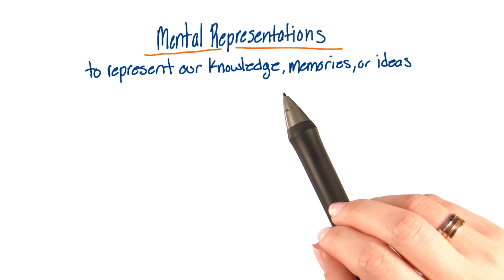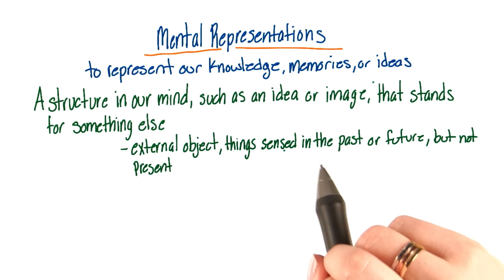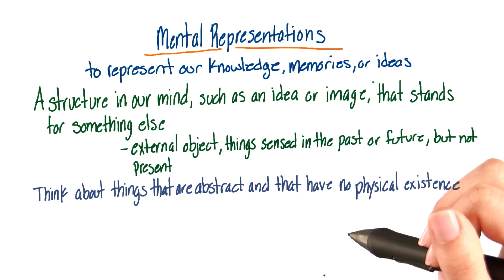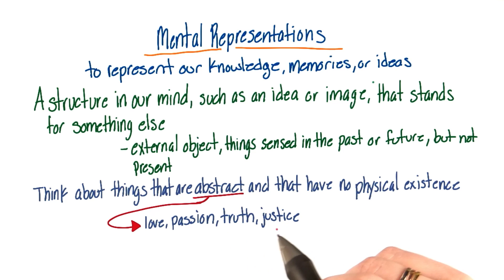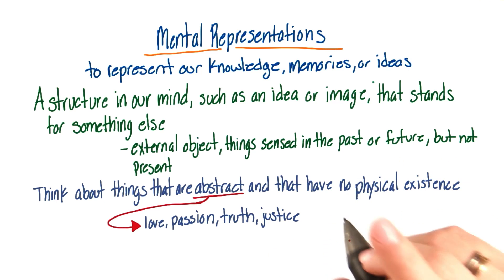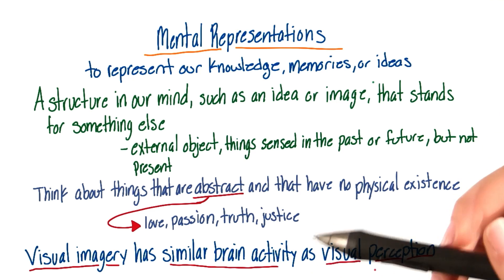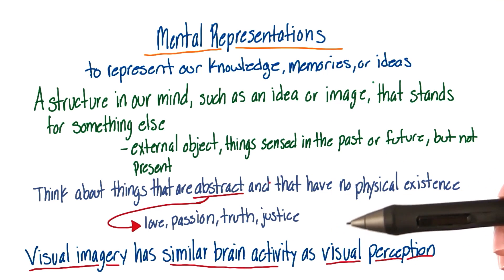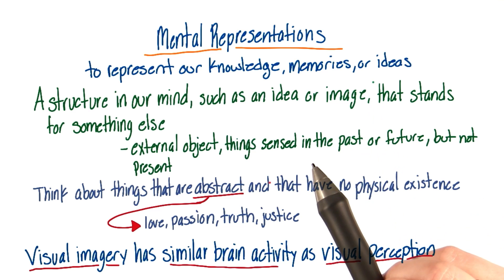Mental representations - Intro to Psychology